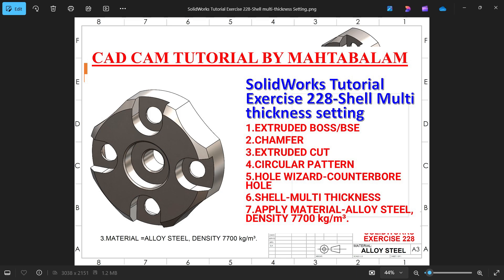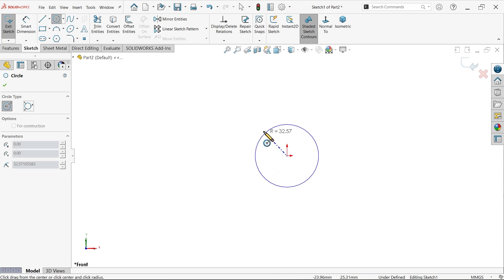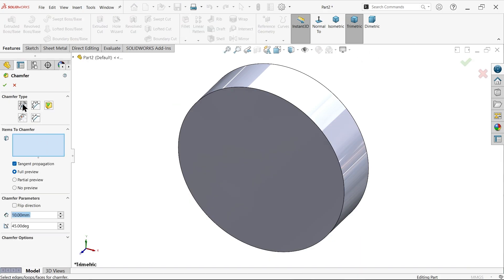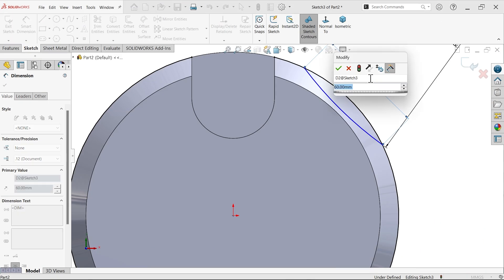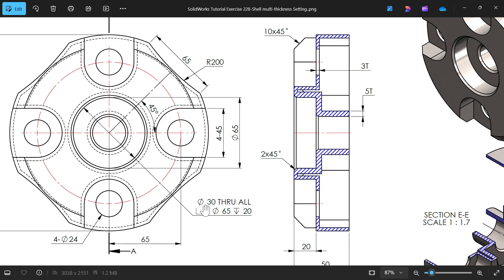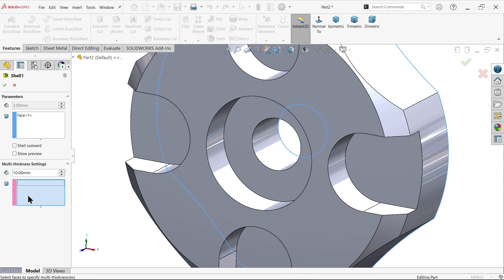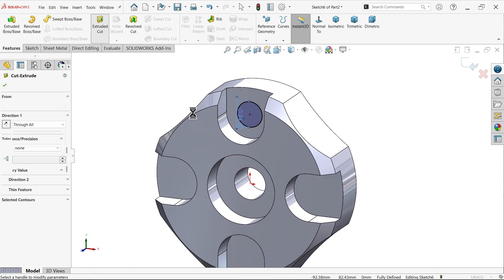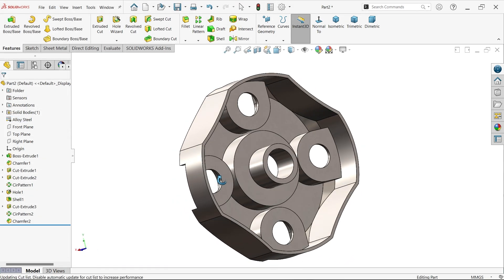SolidWorks Tutorial Exercise 228-Shell multi thickness Setting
1.EXTRUDED BOSS/BSE
2.CHAMFER
3.EXTRUDED CUT
4.CIRCULAR PATTERN
5.HOLE WIZARD-COUNTERBORE HOLE
6.SHELL-MULTI THICKNESS
7.APPLY MATERIAL-ALLOY STEEL, DENSITY 7700 kg/m³.